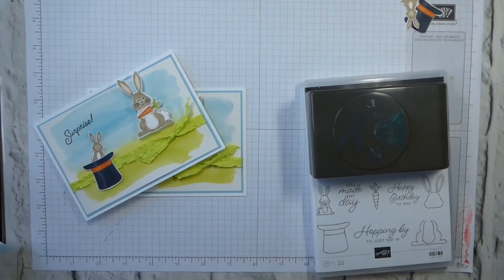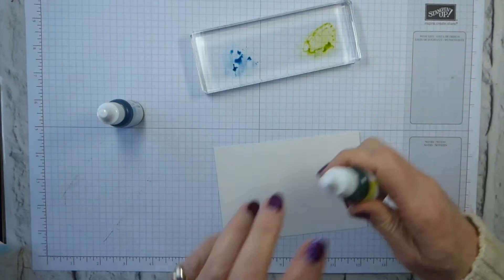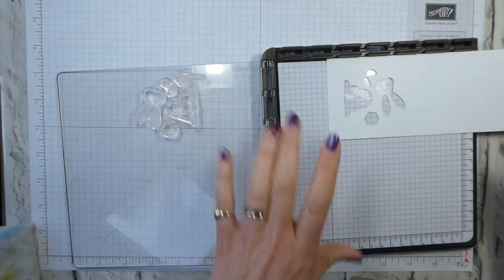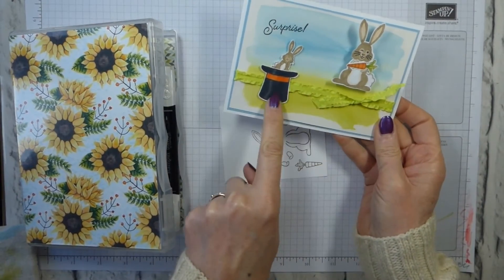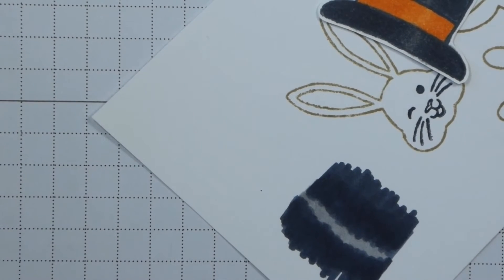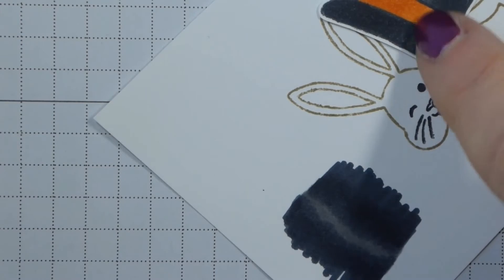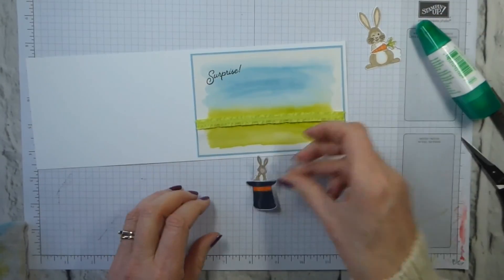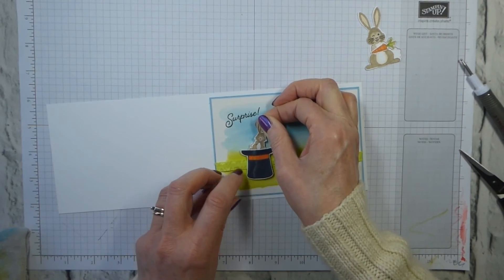Best Bunny Bundle Team Swap